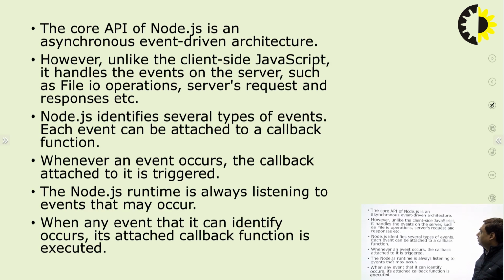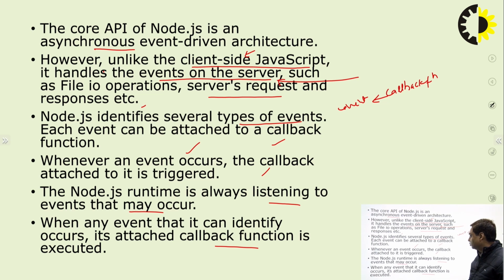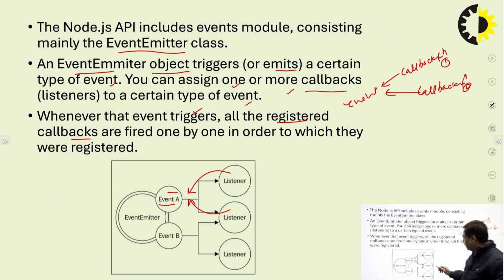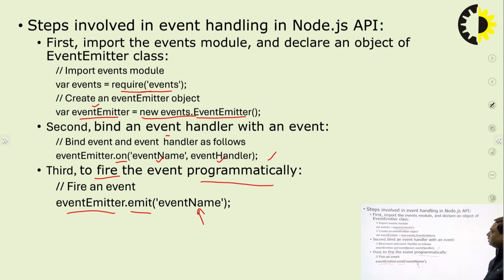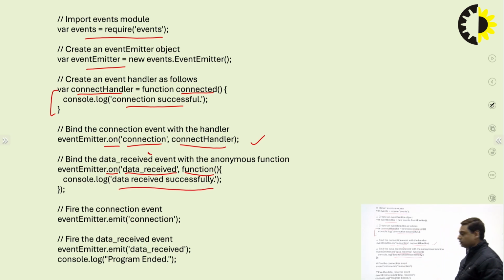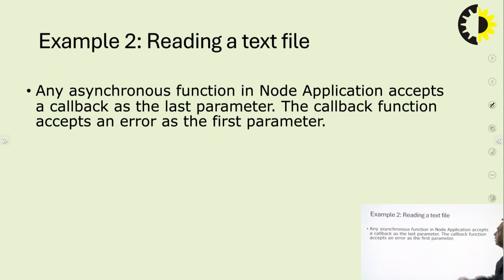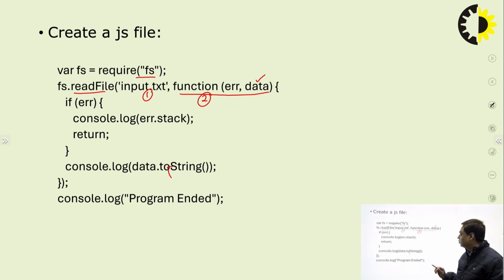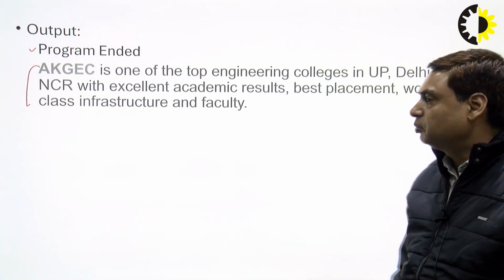NODE JS 3 || WEB TECHNOLOGY || LECTURE 03 BY DR SHASHANK SAHU || AKGEC